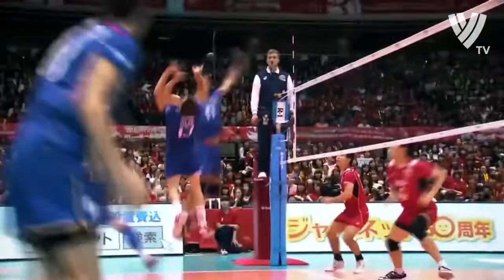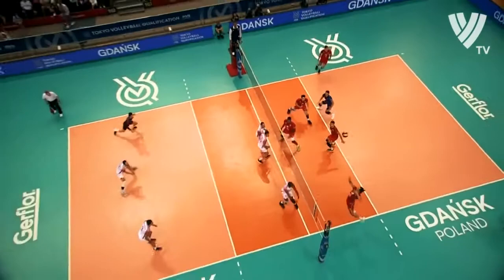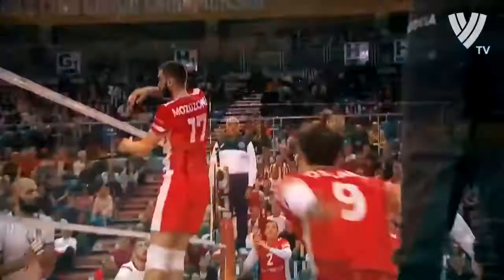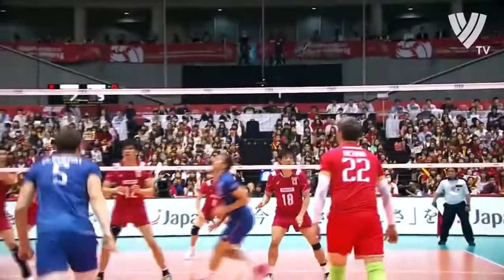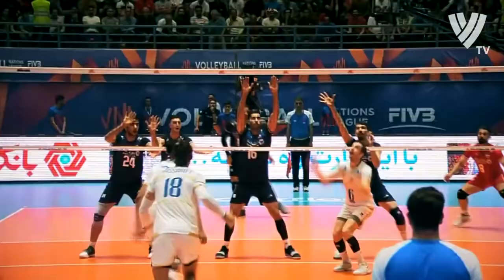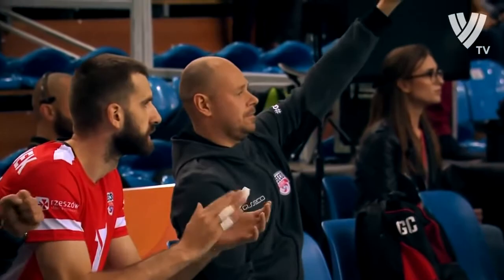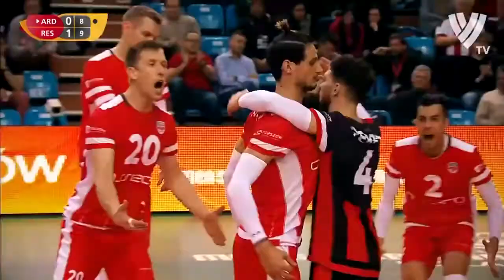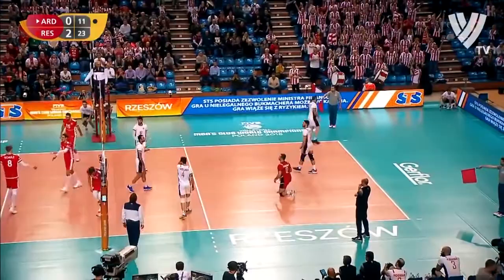The Art of Thibault Rossard | Creative Volleyball Outside Spiker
Thibault Rossard (born 28 August 1993) is a French volleyball player, member of the France men's national volleyball team and Italian club Tonno Callipo Calabria Vibo Valentia, gold medalist of the 2017 World LeagueOutside Spiker
The Art of
fivb
pallavolo
voleibol
volley
волейбол
highlights
siatkówka
bola voli
sport
spiker
power volleyball
outside hitter
排球
best volleyball player
バレーボール
volleyball lesson
배구